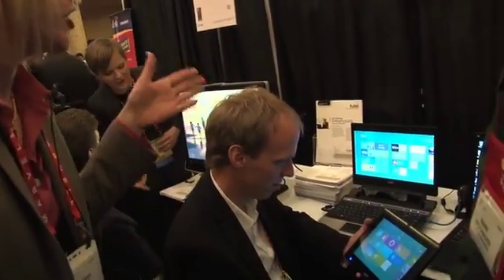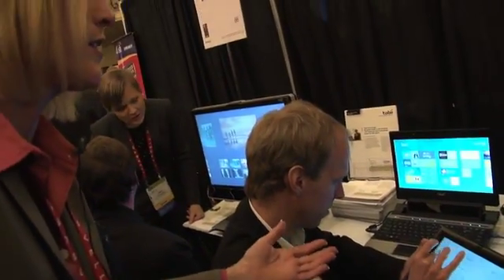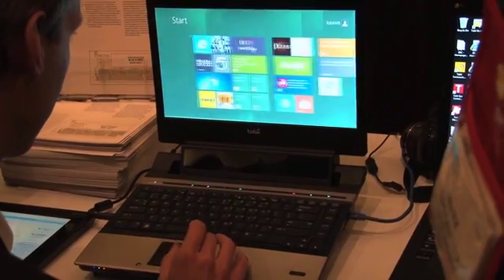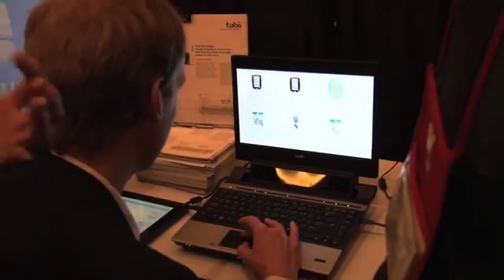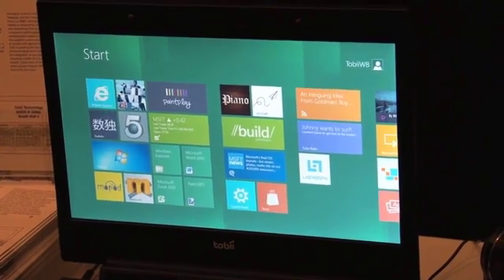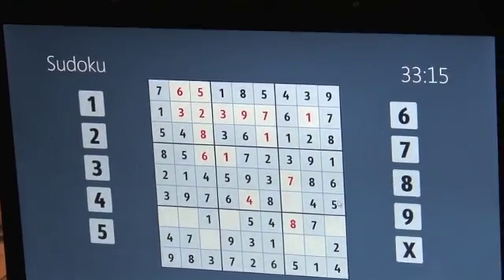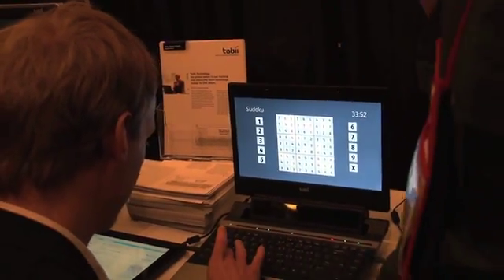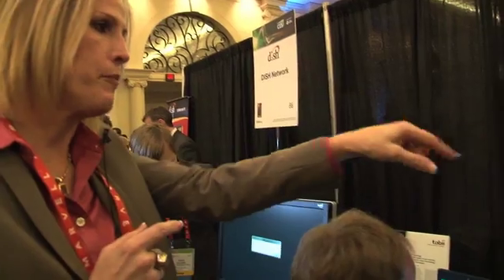Tobii Gaze Interface Eyes-on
Tobii eye-control for Windows 8 could make the cursor obsolete.